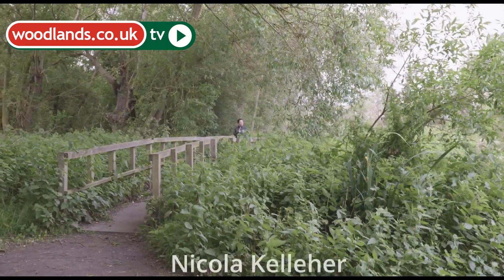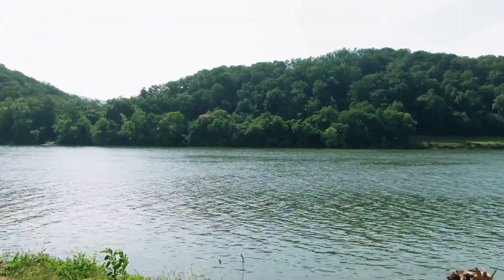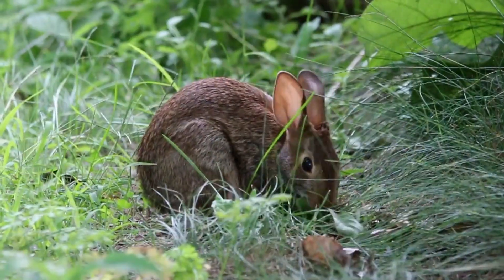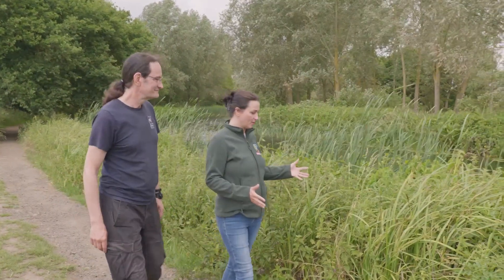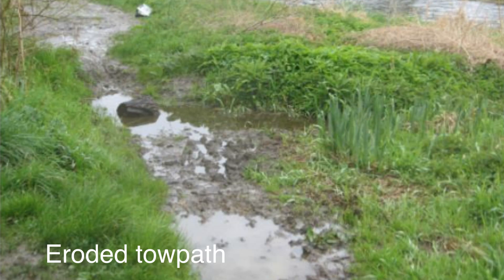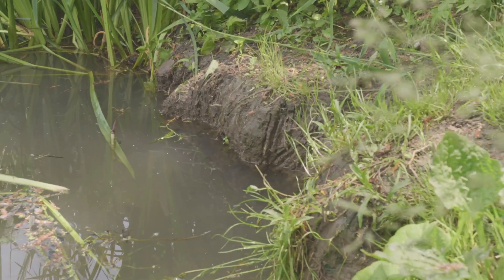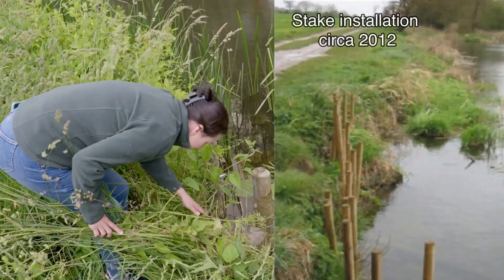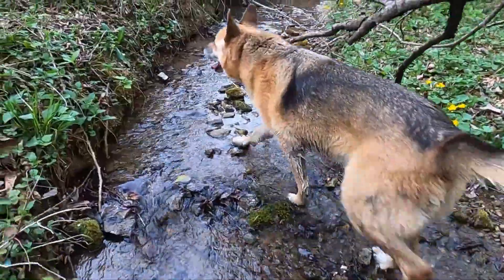Riverbank Management using Willow and Hazel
In this film by Nicola Kelleher, we meet Darren Tansley from the Essex Wildlife Trust to learn key concepts of riverbank (riparian) management. Darren advocates using natural materials to protect and stabilise riverbanks, such as willow stakes and bundles of hazel twigs, and talks about how to avoid damaging them.

To learn more about the work of the Essex Wildlife Trust please see: